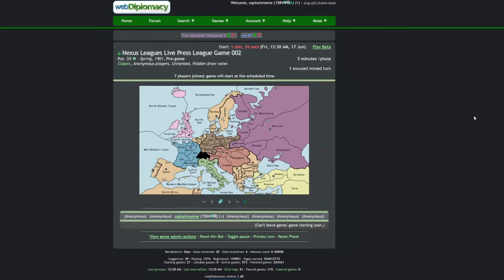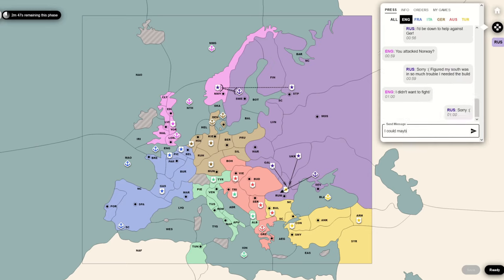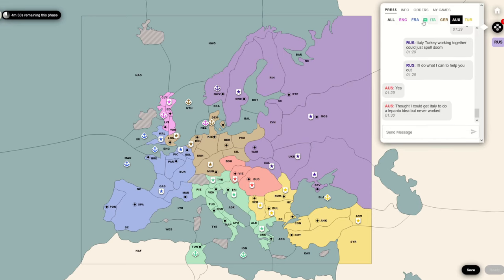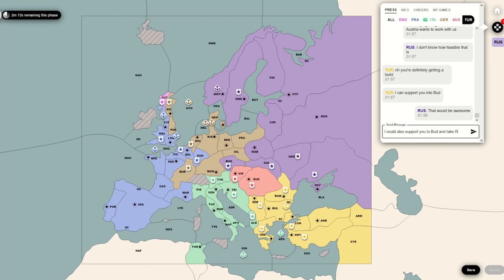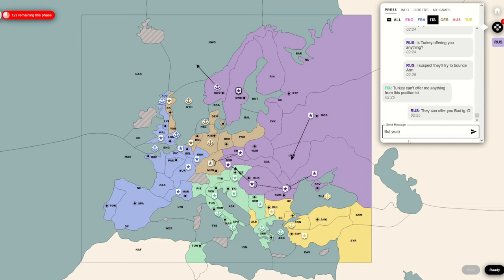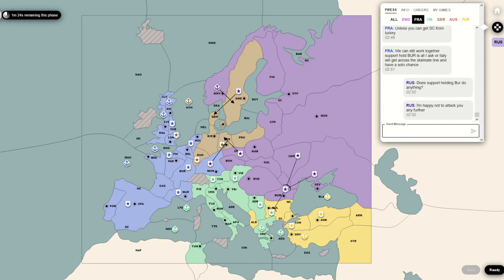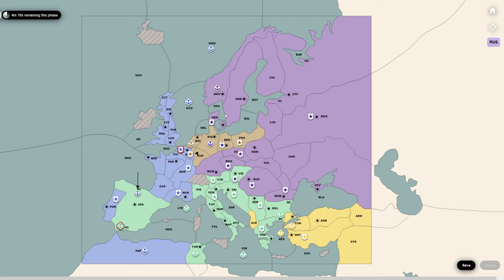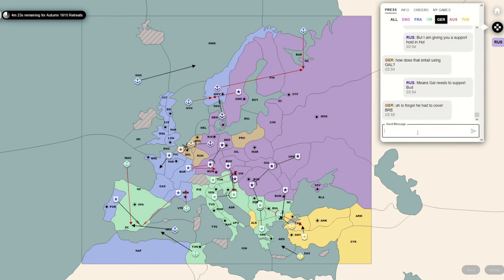Blitz Diplomacy!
CaptainMeme solo-commentates his 5min/phase Speedpress game, played as part of the Nexus Leagues tournament. Featuring the new webDiplomacy map and interface (currently in Beta)!

If you want to play Speedpress games, here's a link to the Nexus Leagues Discord Server

Diplomacy is a negotiation-based board game set during World War One. 7 players each control one great power (England, France, Germany, Austria, Italy, Russia, and Turkey) and fight for control of Europe, using their diplomatic skill to make covert deals with one another and to backstab their friends.